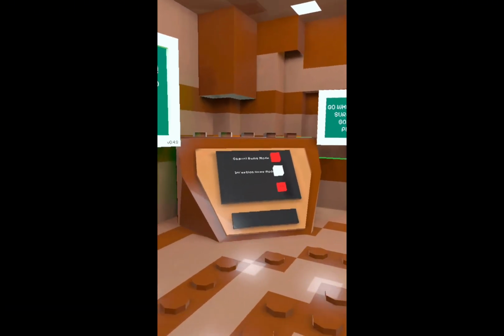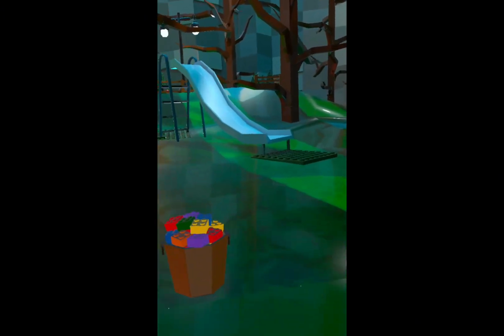Playing brick tag for the first time